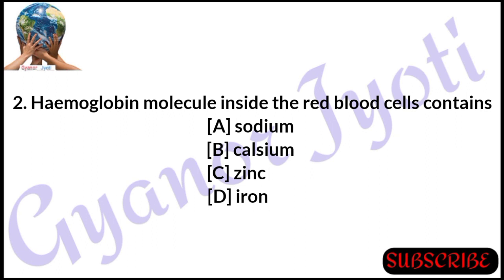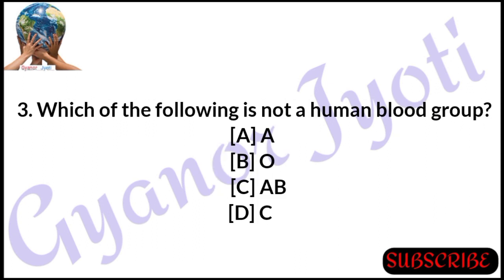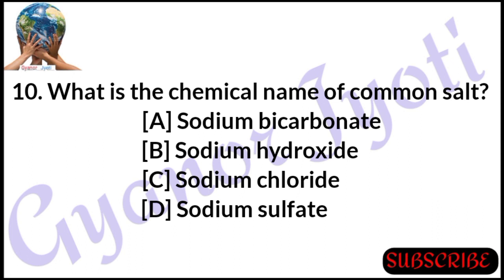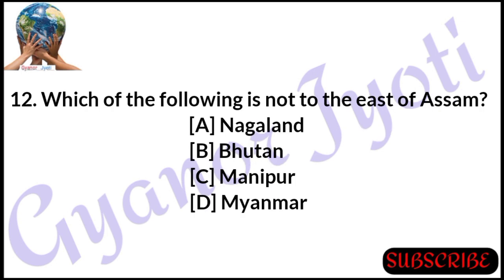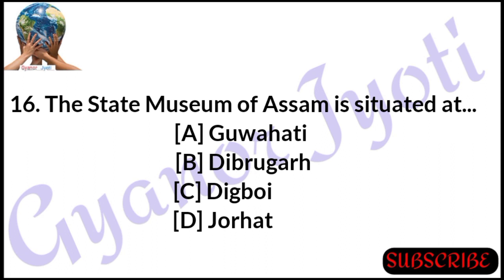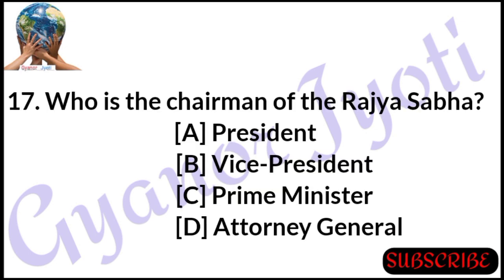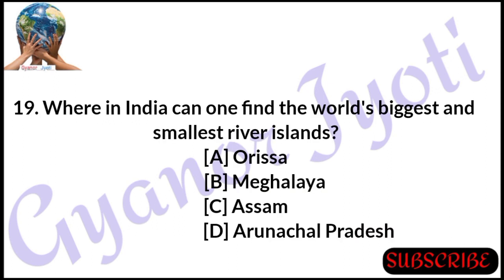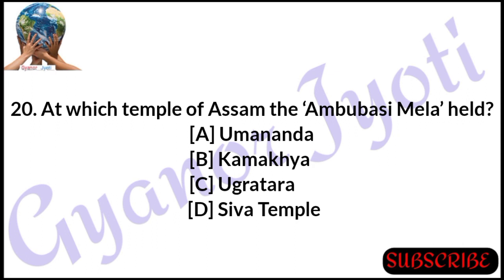GENERAL KNOWLEDGE MCQ || IMPORTANT FOR ASSAM GOVT. EXAM'S || PREVIOUS EXAM'S MCQ || TOP 20 MCQ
OIL India GK Questions || Duliajan Oil Exam GK Question || Important For OIL, APDCL & AEGCL Exam's ||